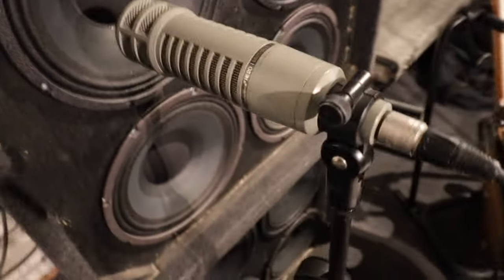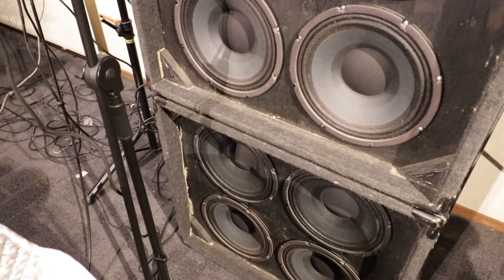Vintage Ampeg SVT: how does the preamp, the poweramp and the cabinet affect the sound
I tried to analyze where the magic of the Ampeg SVT comes from and is this something that can be judged on the level of headphones. And is this something that can be simulated by a pedal for instance.
I recorded 6 channels simultaneously: a direct signal, the preamp of the SVT, the whole amp by using a speaker DI and with a close and a distance microphones. After this I bypassed the preamp of the SVT and later the poweramp as well to see the effect.
I also purchased a Radial JDI and tried it as a speaker DI.

0:00 Intro
5:30 Setup
11:18 Clips on a Precision
12:59 Clips on a Jazz bass, fingerstyle
14:30 Clips on a Jazz bass, slapped
16:16 Bypassing the SVT pre
17:44 Bypassing the SVT pre- and poweramp
19:34 Short summary clips
20:10 Radial JDI as a speaker DI
23:05 Conclusion

vintage fender precision jazz bass la bella flatwounds DR Old School